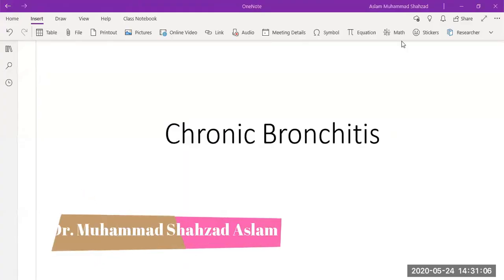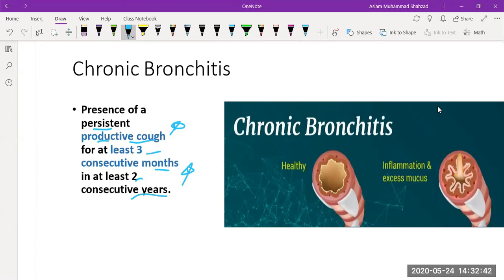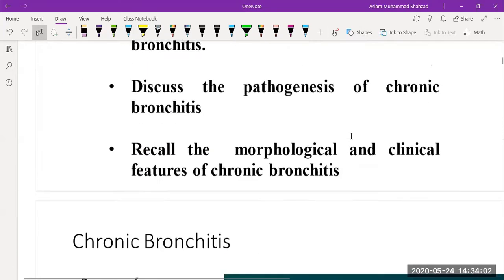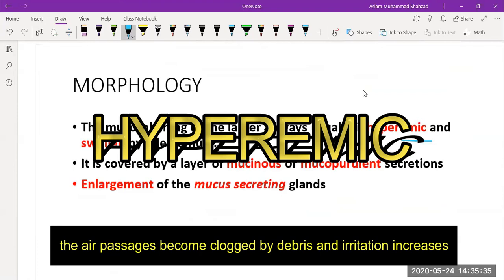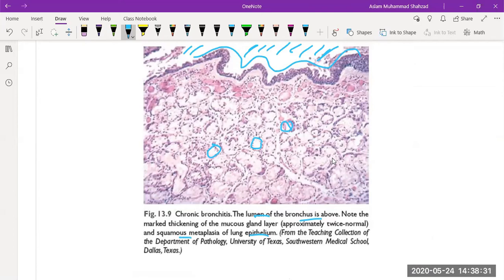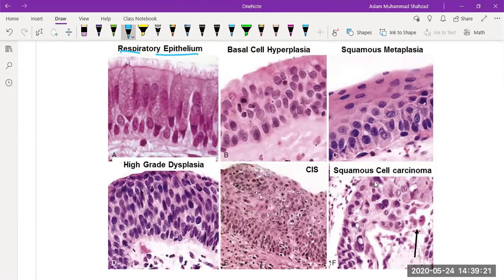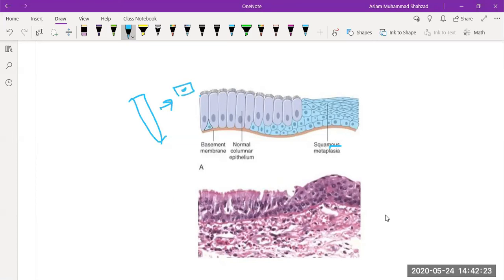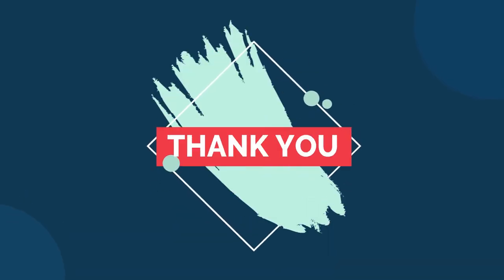Chronic Bronchitis | YouTube Journal Club | Learning Pathology#V44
Timestamps
0:25 Case Study
1:25 Introduction
2:26 Etiology
3:18 Pathogenesis
4:38 Morphology
10:09 Clinical Features

Textbook of Pathology by Harsh Mohan, Seventh edition
Robbins basic pathology 10th ed